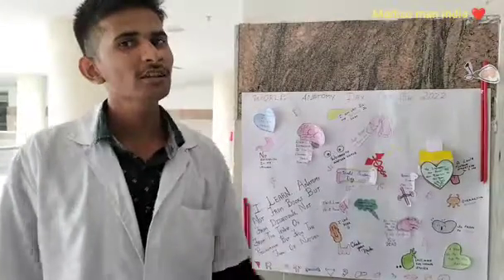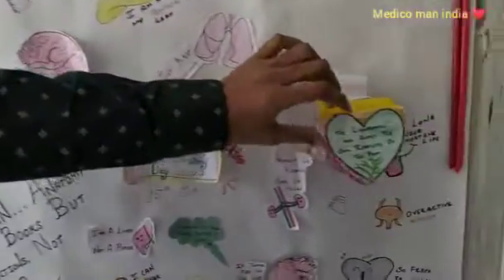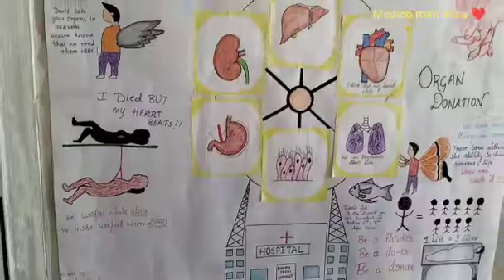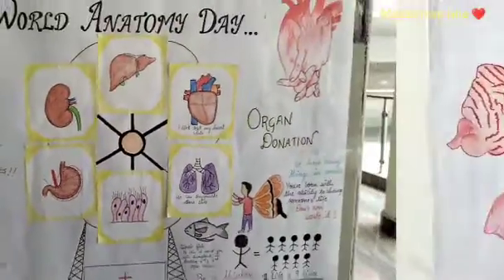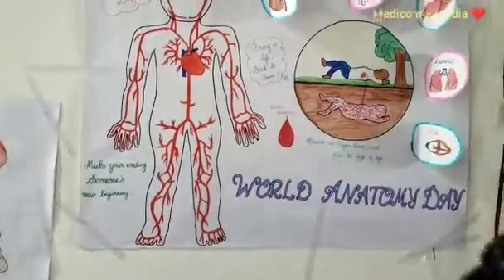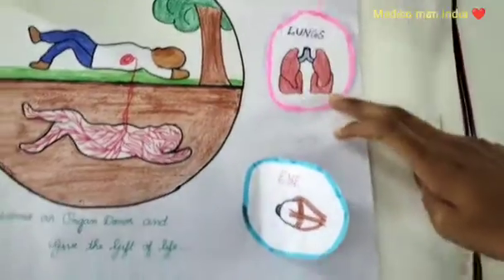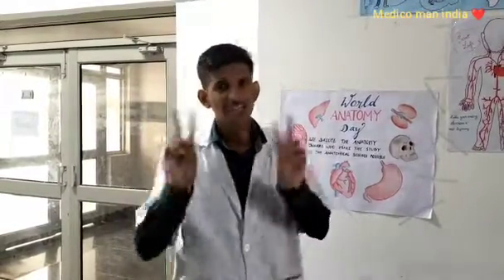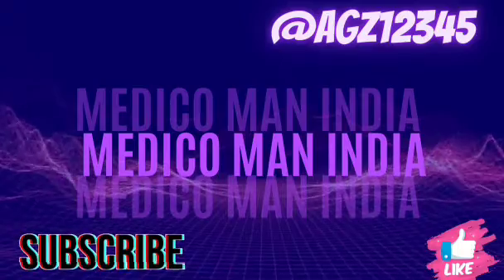World anatomy day. || oct 15 || fun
anatomy day

respect to cadavers

bye 👋